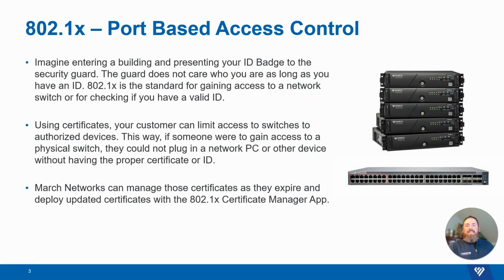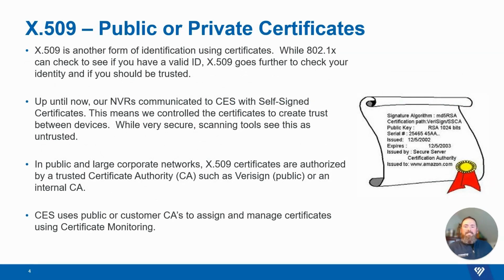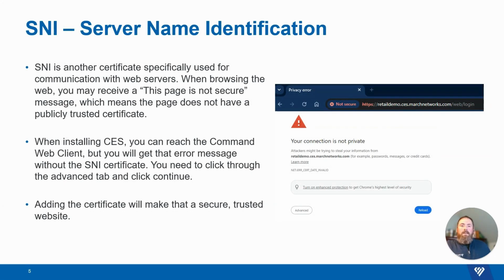March Networks Academy: All About March Networks CyberSuite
All About CyberSuite | March Networks Academy with Jason Aderman

Join Jason Aderman, Director of Cybersecurity & Compliance at March Networks, as he walks you through CyberSuite — our robust cybersecurity program designed to protect your video surveillance system from evolving cyber threats.

In this episode of March Networks Academy, you'll learn how CyberSuite helps you maintain a secure video environment with built-in safeguards, secure development practices, and ongoing vulnerability management.

What you'll learn:

  -The core components of March Networks CyberSuite

  -How we build cybersecurity into every stage of our product lifecycle

  -Best practices for securing your video surveillance system

  -Compliance and data protection measures you can count on

Whether you're an IT professional, security manager, or systems integrator, this session gives you the tools and knowledge to strengthen your cybersecurity posture.